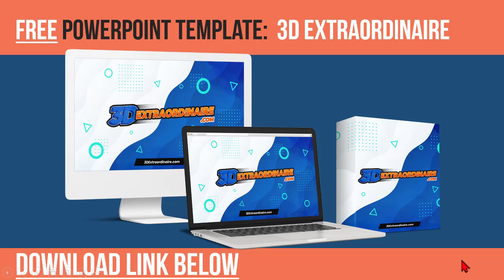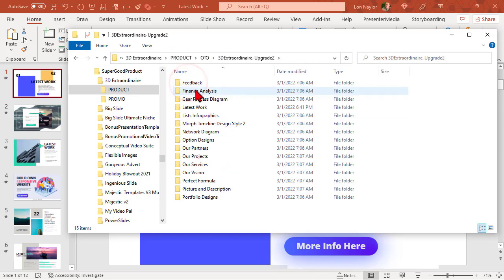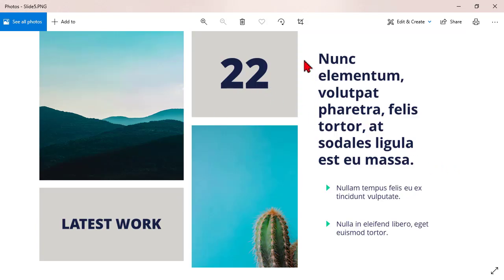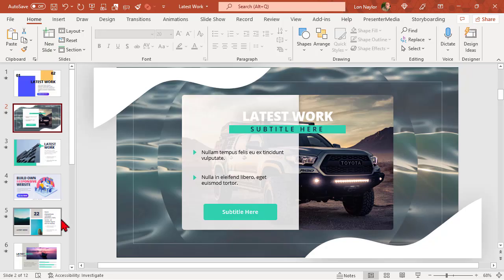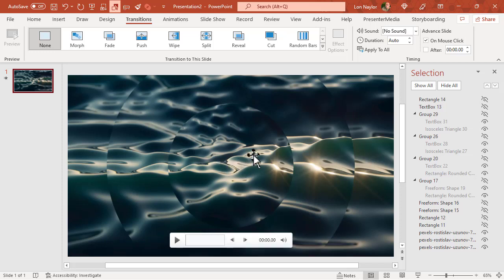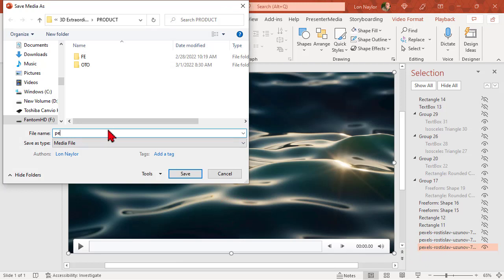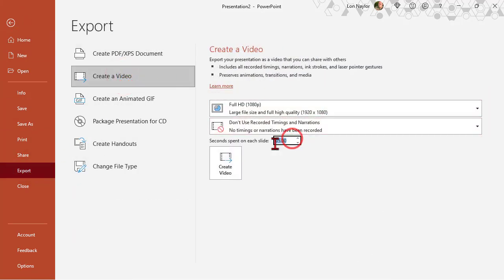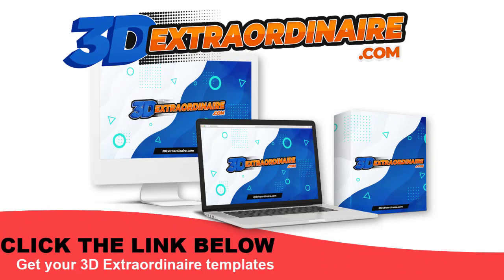3D Extraordinaire PowerPoint FREE Template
Wow...these are just gorgeous! And the huge variety let's you
mix & match tons of the designs into visually compelling presentations
for videos, ads, webinars, meetings, training courses, etc. etc.

The animation slides are highly multipurpose, you can use
them to create 3D inspired videos that aren't cheezy and lame.

And, of course, I've scored a FREEBIE for you and created a
tutorial with some modifying and leveraging ideas for you:

Do check this package out ASAP because it will be going UP in
price the longer you wait.

And you can edit all these 3D Extraordinaire slides with
​​​​​​​PowerPoint, Keynote, Google Slide, WPS Office or LibreOffice.